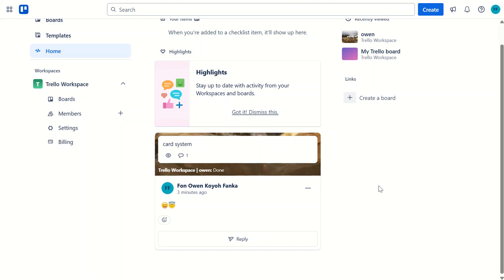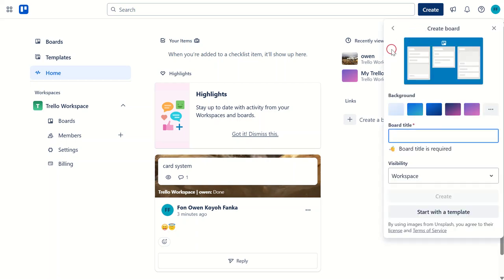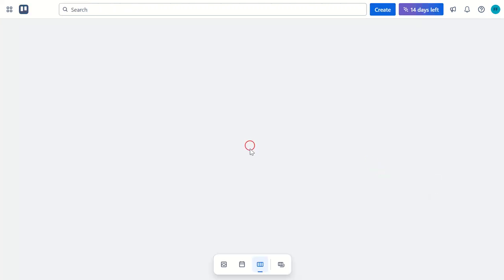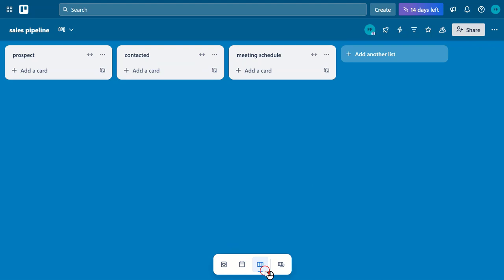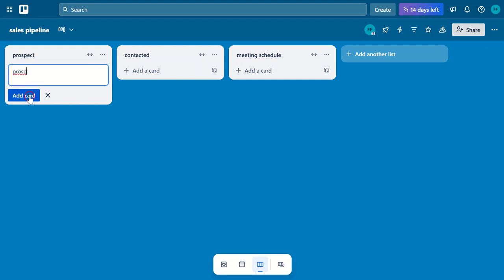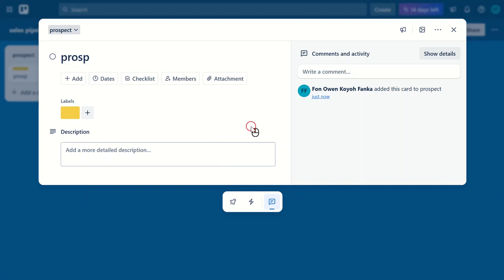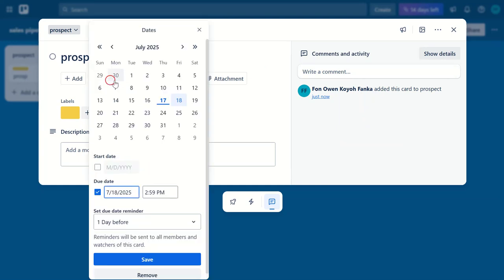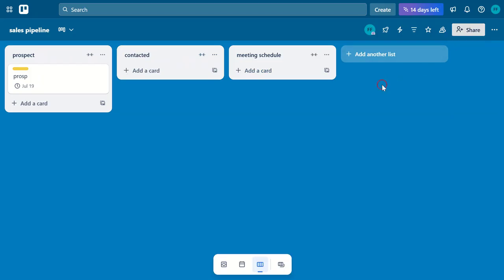How To Set Up A Sales Pipeline On TRELLO (Complete 2025 Guide)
Welcome to this comprehensive How To Set Up A Sales Pipeline On TRELLO (Complete 2025 Guide) tutorial! In this detailed guide, I'll walk you through everything you need to know about How To Set Up A Sales Pipeline On TRELLO (Complete 2025 Guide).

 What You'll Learn in This How To Set Up A Sales Pipeline On TRELLO (Complete 2025 Guide) Tutorial:
• Complete step-by-step instructions for How To Set Up A Sales Pipeline On TRELLO (Complete 2025 Guide)

Whether you're a complete beginner or looking to improve your skills, this How To Set Up A Sales Pipeline On TRELLO (Complete 2025 Guide) tutorial covers everything from basic concepts to advanced strategies. I've designed this guide to be easy to follow, practical, and immediately actionable.

 Why This How To Set Up A Sales Pipeline On TRELLO (Complete 2025 Guide) Tutorial is Different:

 Perfect for:
• Beginners who want to learn How To Set Up A Sales Pipeline On TRELLO (Complete 2025 Guide) from scratch

Don't forget to LIKE this video if it helped you learn How To Set Up A Sales Pipeline On TRELLO (Complete 2025 Guide) and SUBSCRIBE for more in-depth tutorials like this one!

Questions? Drop them in the comments below! I read every comment and try to respond to as many as possible.

• Share with anyone who might benefit from learning How To Set Up A Sales Pipeline On TRELLO (Complete 2025 Guide)